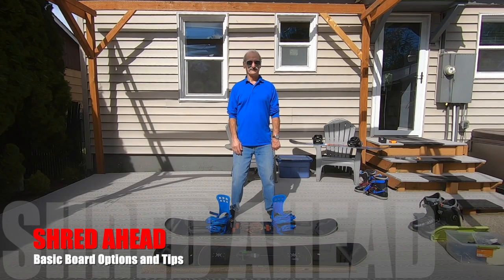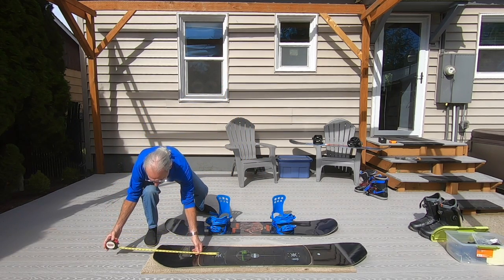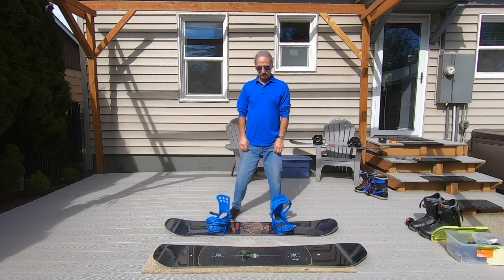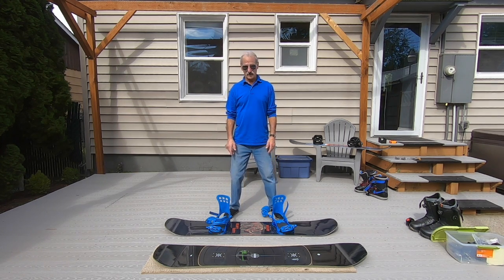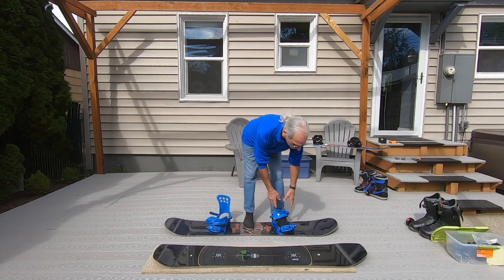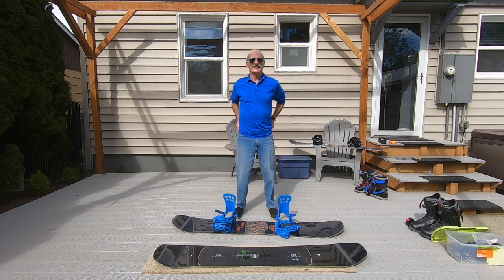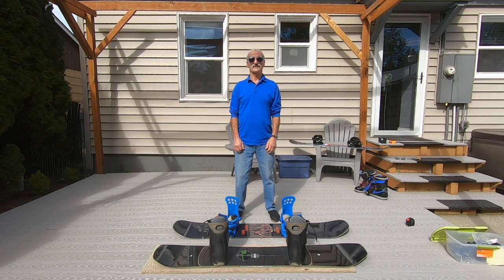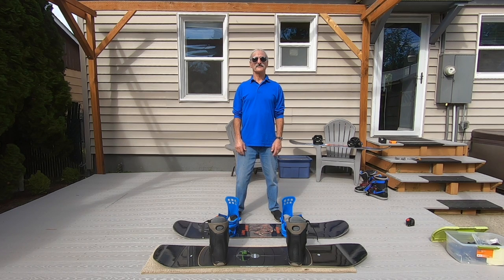Basic Board Buying Options and Tips!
Learn some tips on choosing your new snowboard!